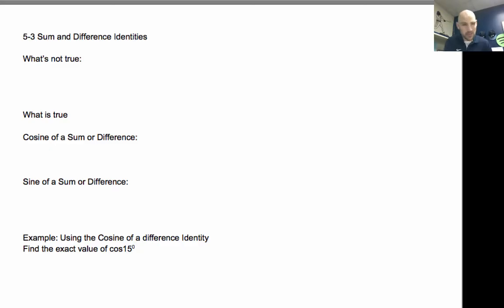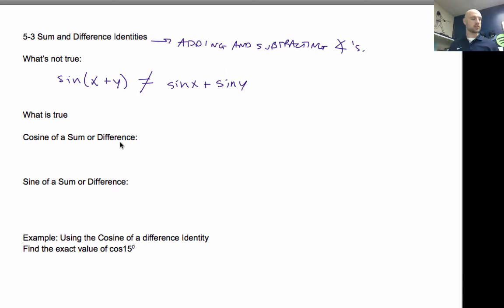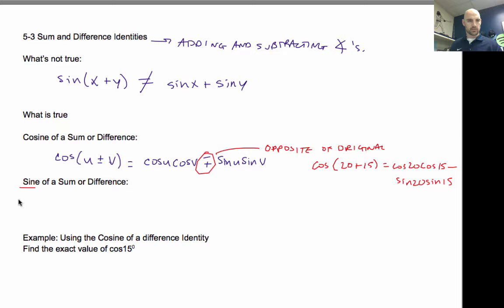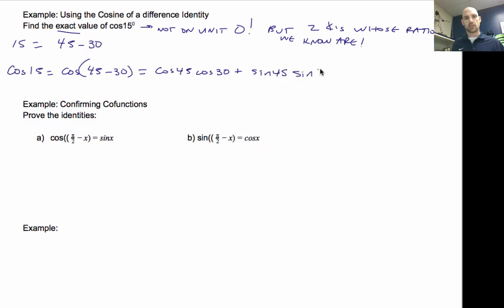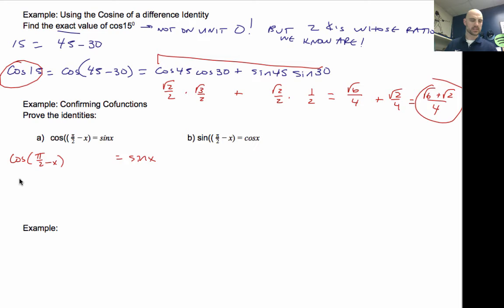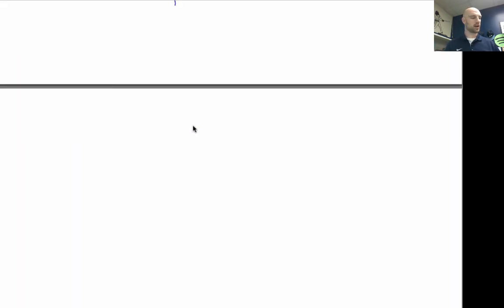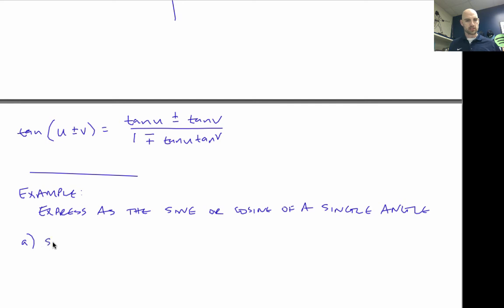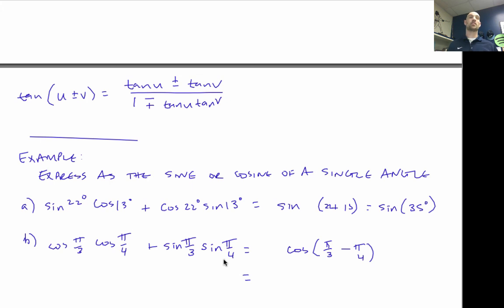5-3 Angle Sum and Difference Formulas